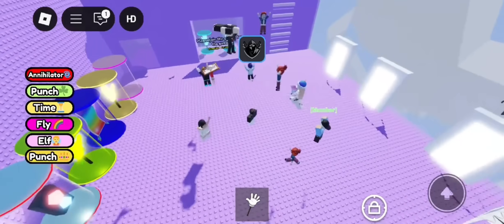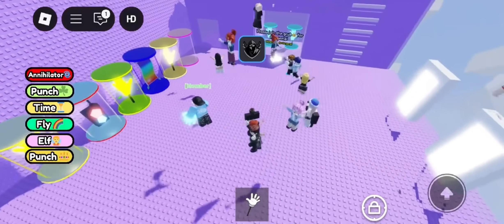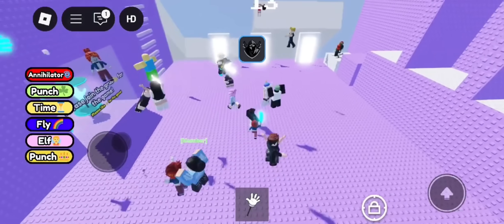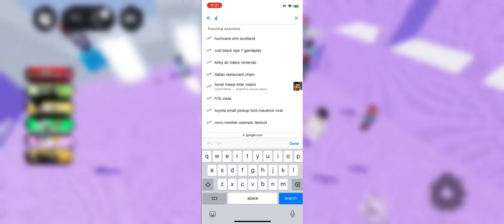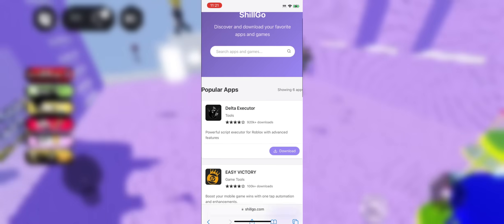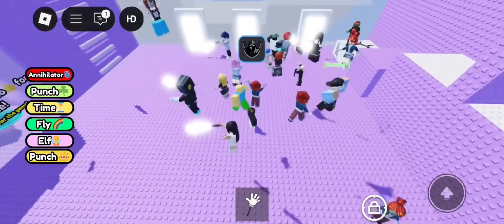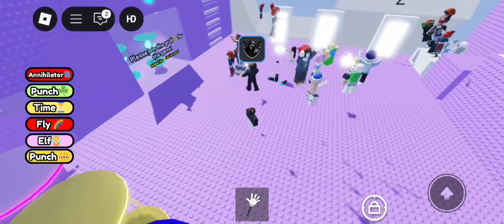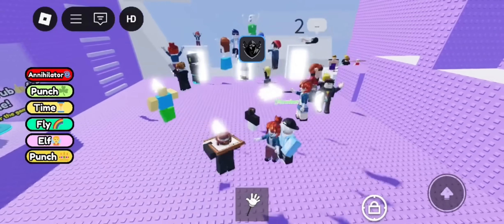🚀 Delta Executor Mobile NEW Update (2025) – iOS & Android Tutorial | No Key, No PC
The Delta Executor Mobile 2025 update just dropped, and it’s smoother than ever! In this video, I’ll show you step-by-step how to get Delta running on both iOS and Android no PC, no jailbreak, and completely keyless.

📲 What’s Included in this update:
✅ Full iOS & Android support (iOS 17+, Android 14+)
✅ Keyless execution no more waiting for annoying keys
✅ Faster script injection & cleaner interface
✅ Works on Grow a Garden, Blade Ball, Blox Fruits, MM2, and more
✅ Zero lag, no crashes, and no ban risk

This isn’t patched, it’s the real working method creators are using in 2025. Follow the steps and you’ll have Delta Executor Mobile up and running in minutes.

💬 Drop a comment if you got it working and let me know what game you tried